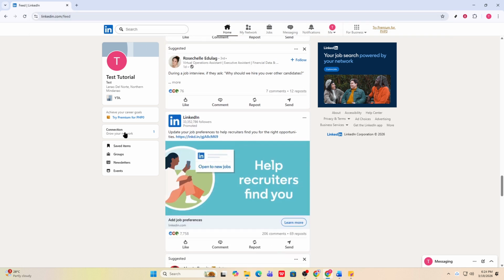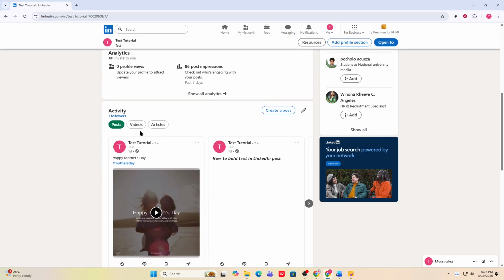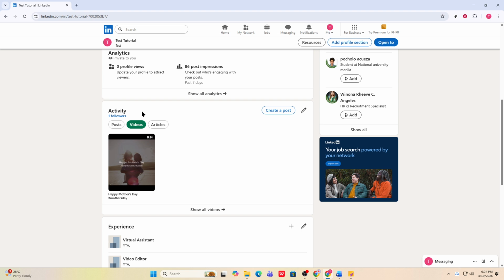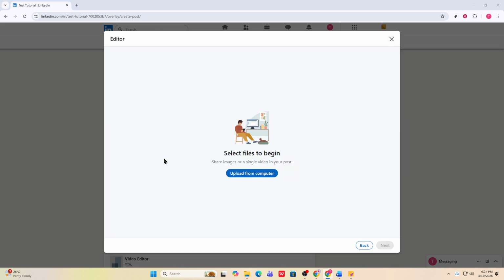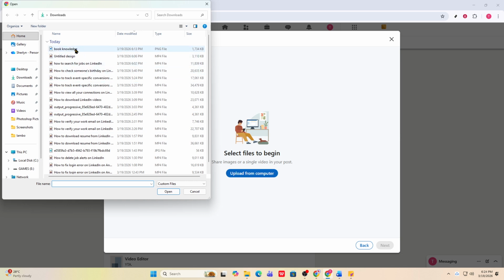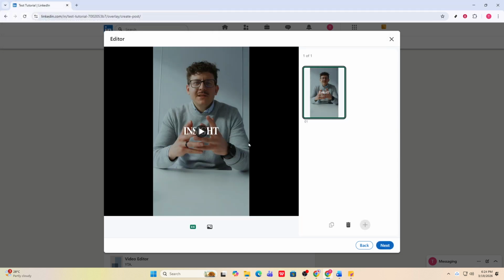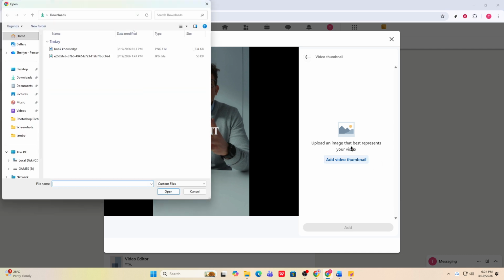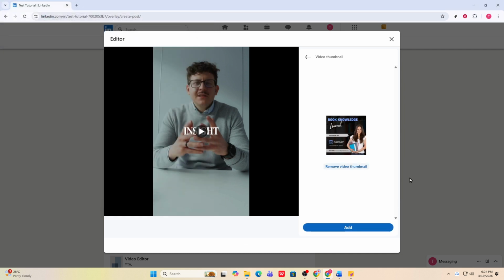How to Create LinkedIn Video Custom Thumbnail [Full Guide 2026]